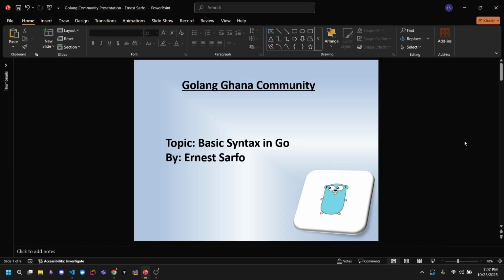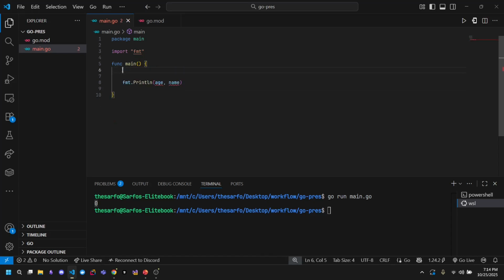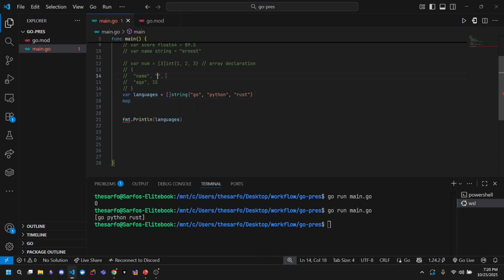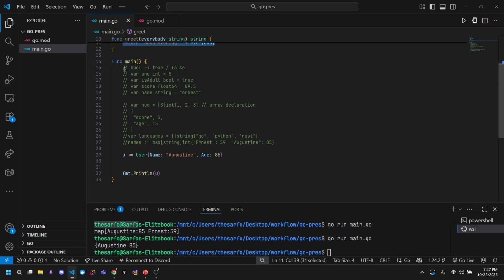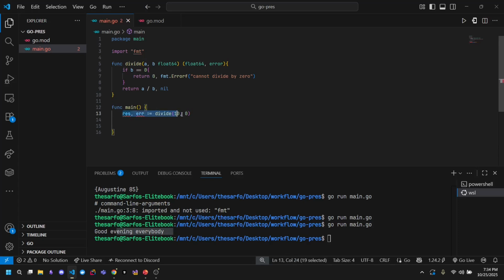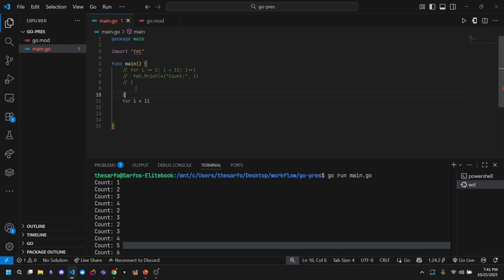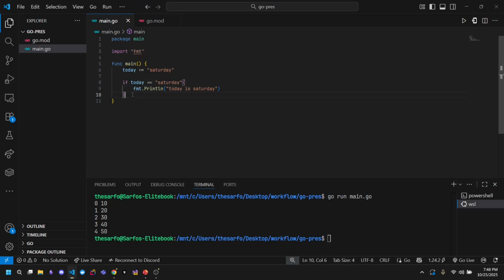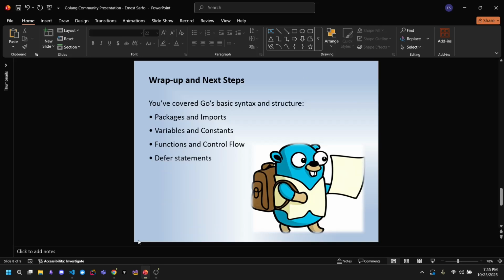Go-101: 01 Basic Syntax, Ernest Sarfo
Ernest Sarfo, a software engineer at Hubtel, presents on the topic "Basic Syntax".
Date of Presentation: Saturday, 25th October, 2025.